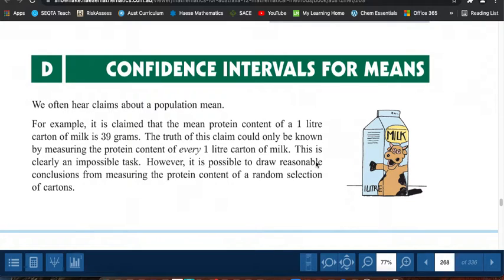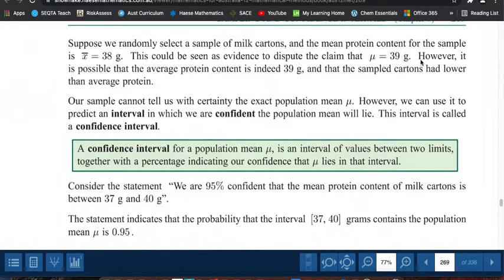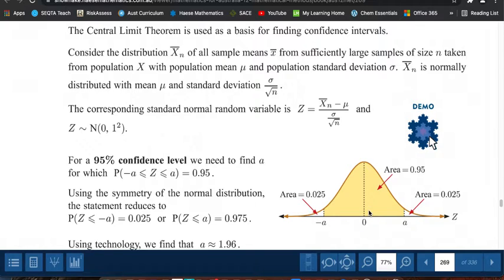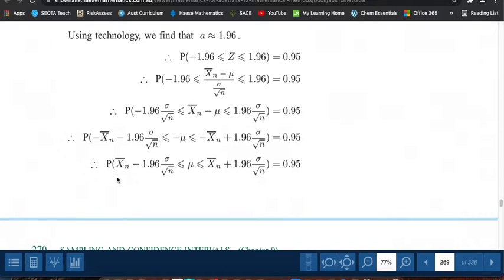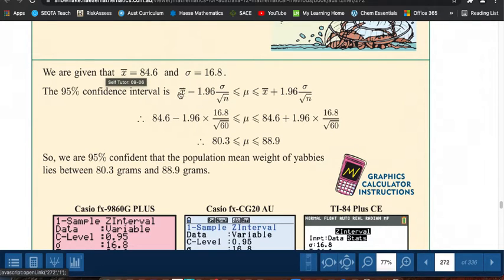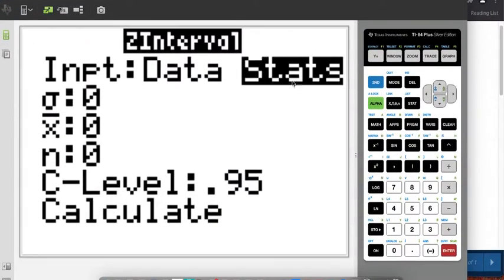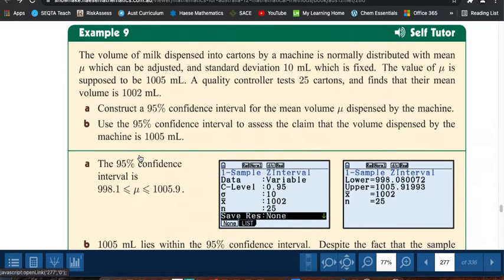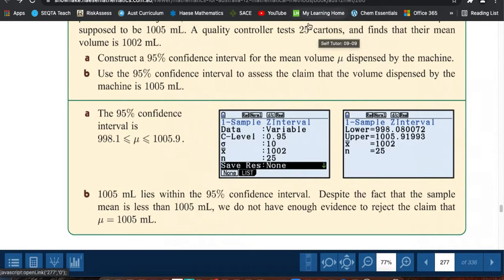9D Confidence Intervals